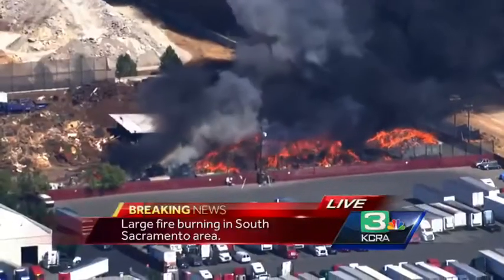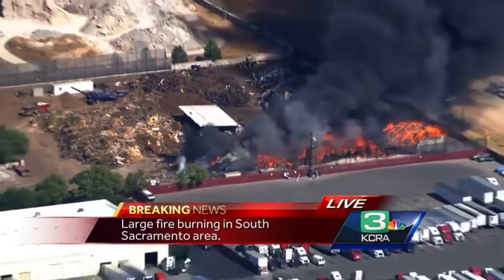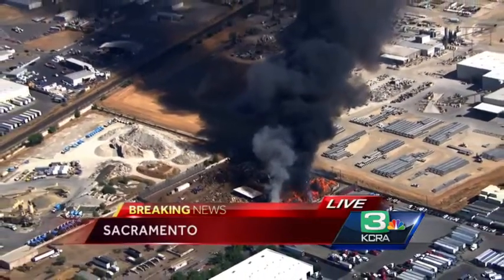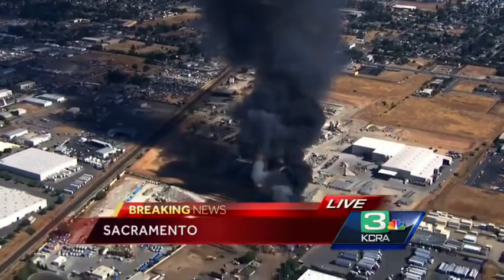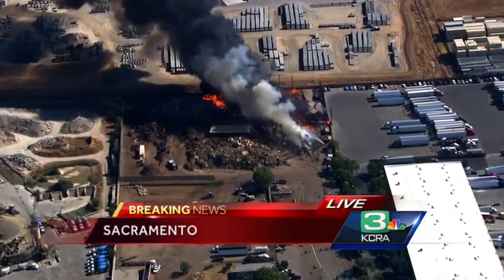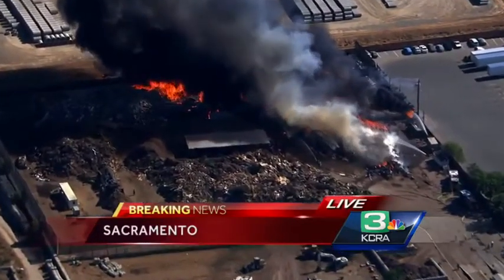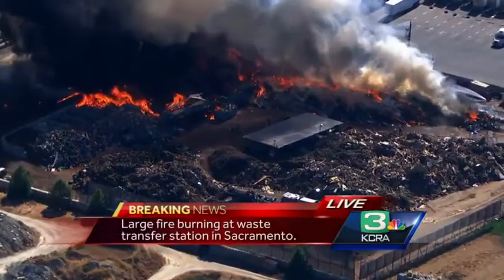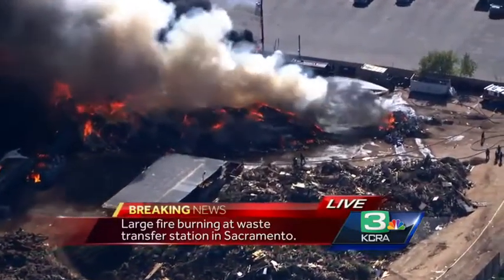Large commercial building in South Sacramento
A three-alarm fire broke out at a waste-transfer station in South Sacramento on Tuesday.